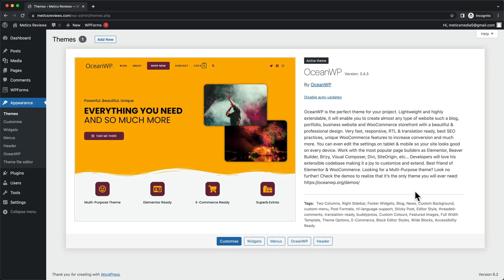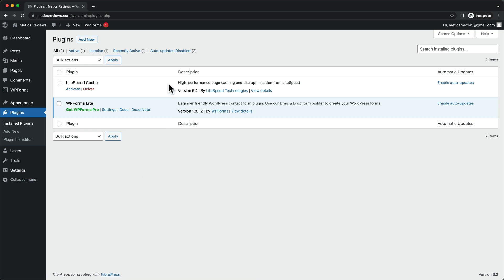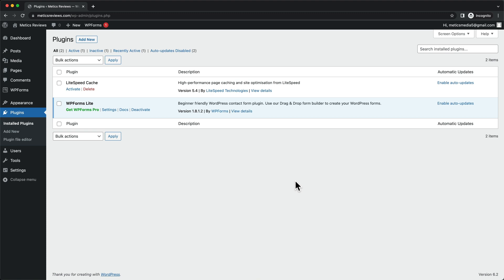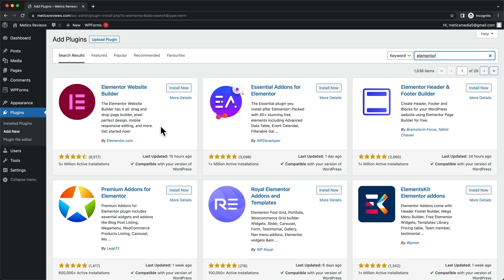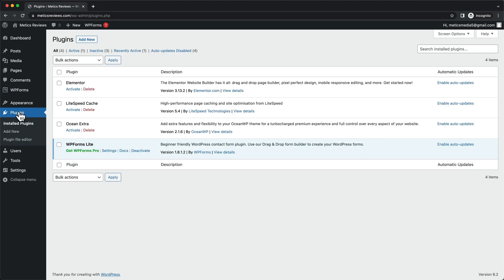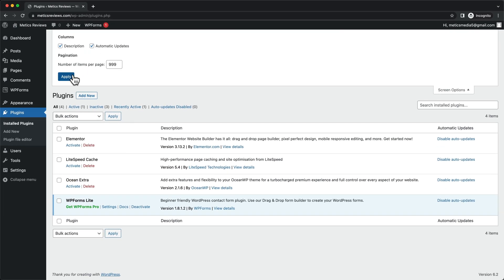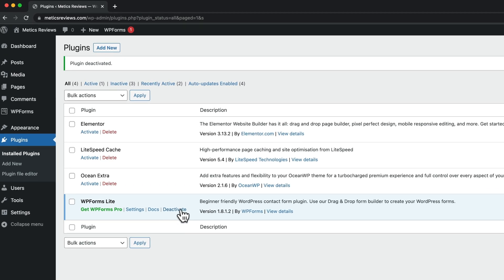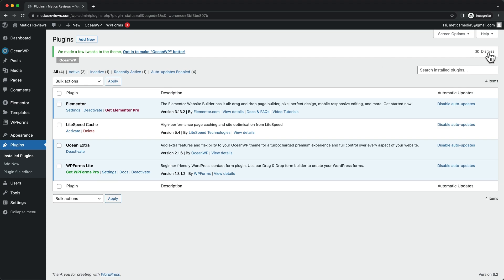How to Install a Plugin in Wordpress (Step-by-Step)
In this video I’ll show you step by show how to install a plugin on Wordpress.